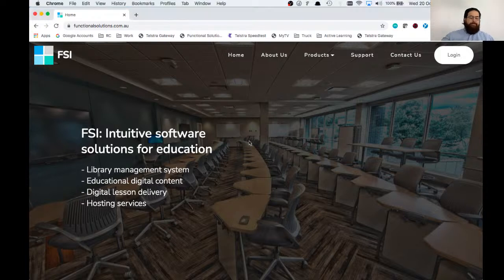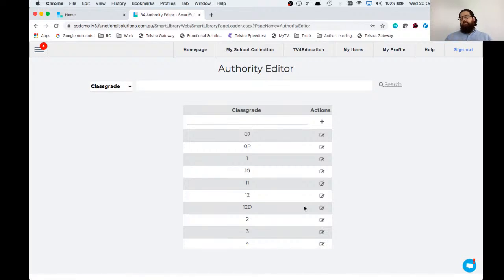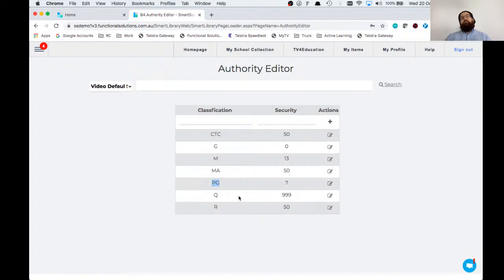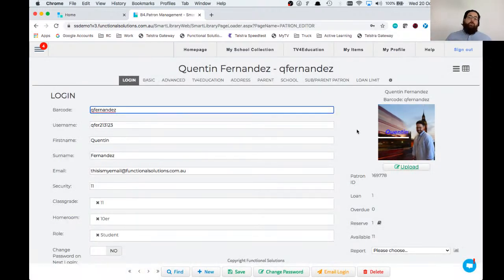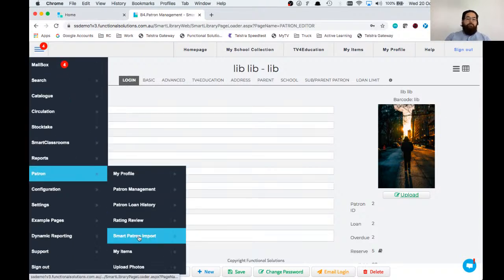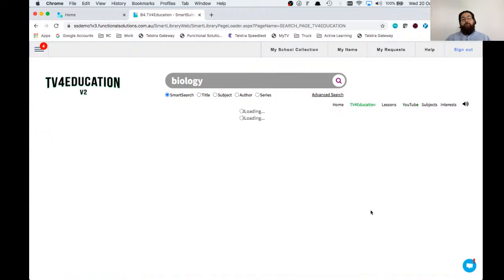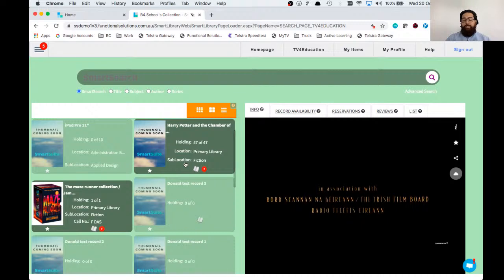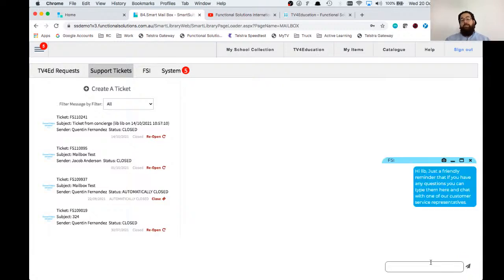Are you a new TV4Education Admin? - Join us to learn the basics of getting started.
New to TV4Education?

Join our training technicians as we walk through how to get started with TV4Education.

- Managing users
- Searching TV4Education
- Sharing content
- Interest Areas